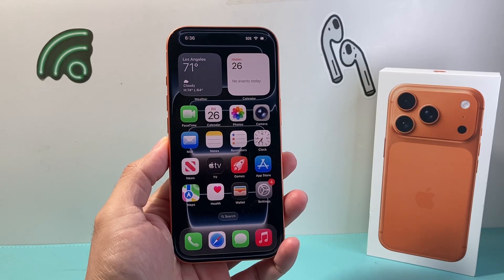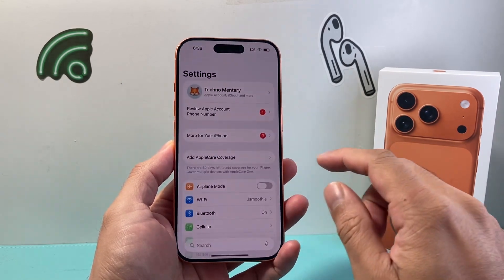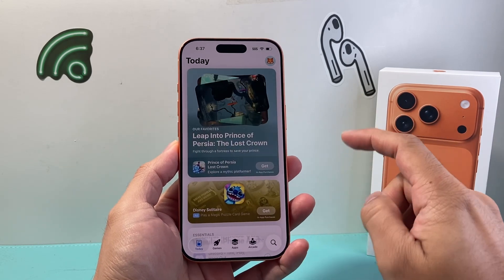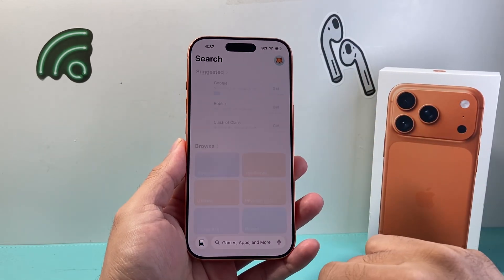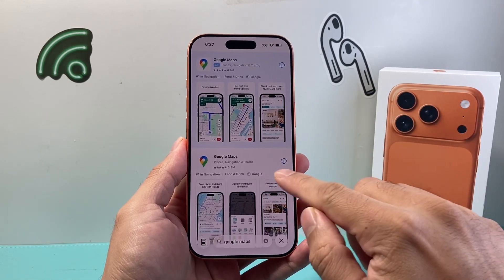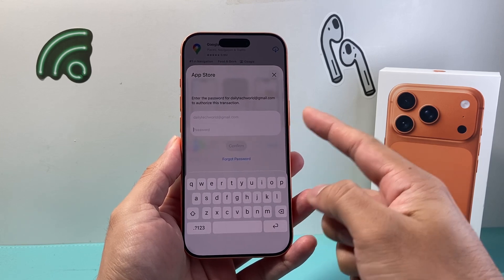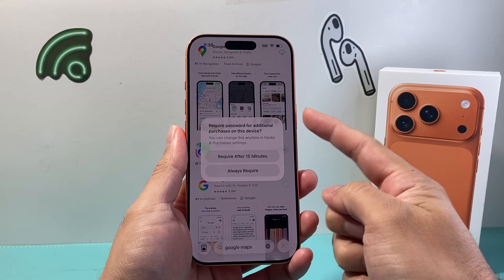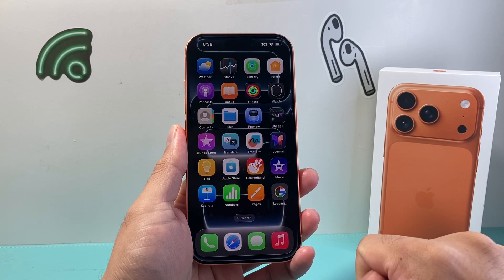iPhone 17 Pro: How To Install Apps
In this beginner's guide for iPhone 17 Pro, we teach you know to download and install any app on your new Apple iPhone 17 / 17 Pro / 17 Pro Max / 17 Air. We discuss what you need in order to be able to download apps. This can be confusing if you are first time iPhone user but Apple has made it simple and we walk you through the process to download and installing your favorite apps on your iPhone. Additionally, we share a tip to all the download apps from another device if you are using the same account. You can get all the apps from another Apple device to your iPhone 17 Pro with few simple steps.